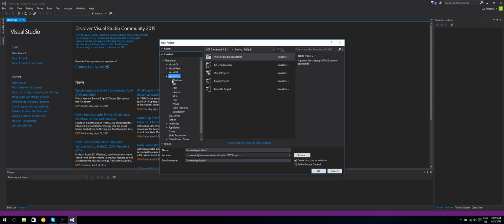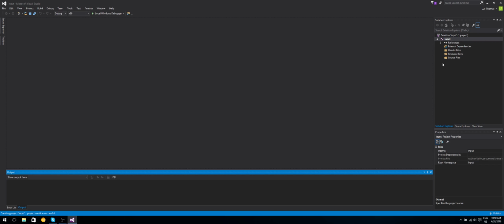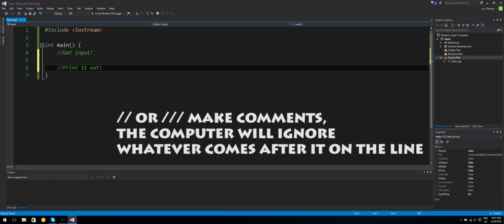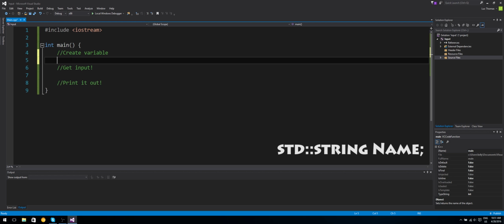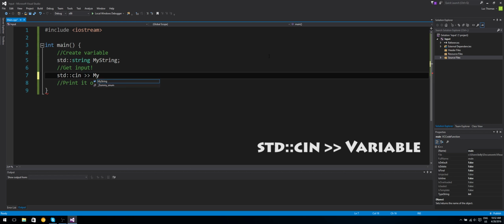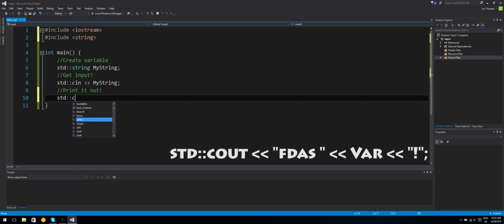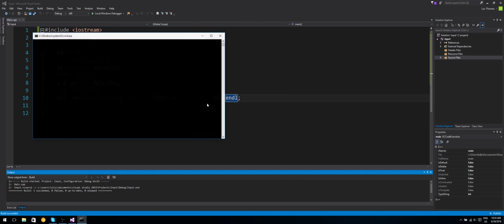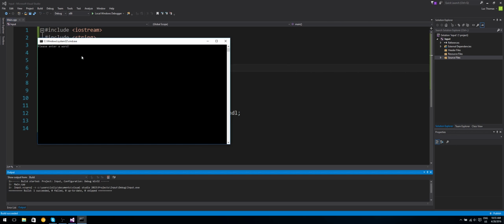c++ and unreal engine from beginners up | 4. Getting Input!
Do you want to make games? Do you want to learn unreal engine? Do you want to learn C++? Then this is the right place for you! In this series i'll be teaching you it from nothing up! Today we will be getting input!